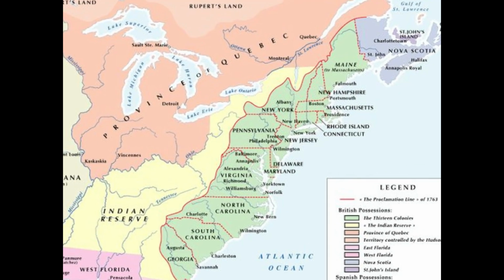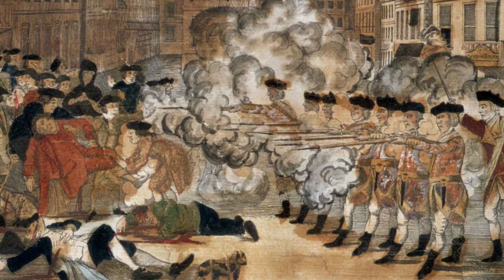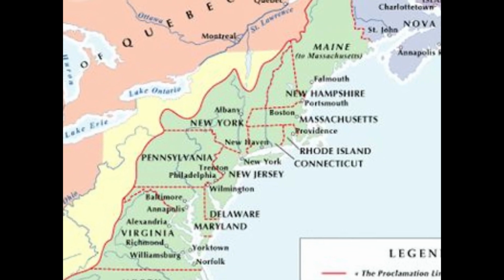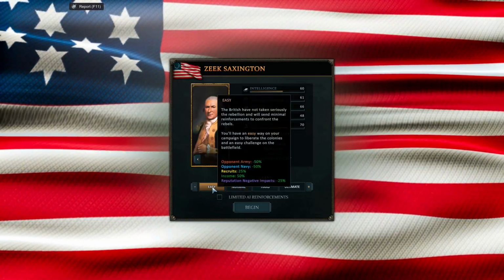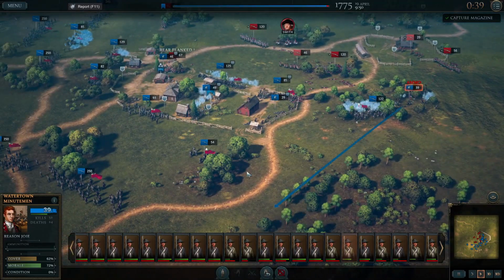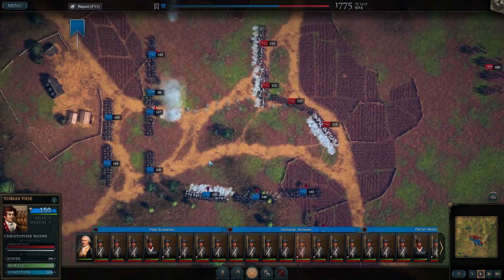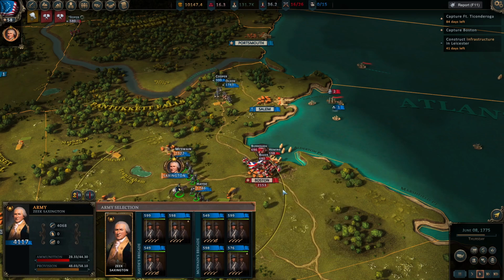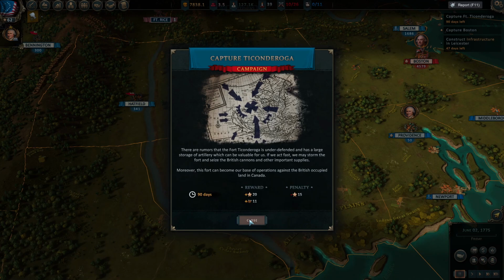Echo's of Freedom: General Saxington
Join us on a thrilling journey through the echoes of freedom with General Saxington! Discover the pivotal moments of the American Revolution and the brave individuals who shaped history. Don't miss out on this epic tale of struggle and triumph.

This is a mock documentary using the game Ultimate General: American Revolution to tell the story of either my successes or failures. If this video does semi-well, you can expect the series to continue.

Chapters:
0:00 Pre-War
1:46 Lexington and Concord
2:18 War Begins
5:22 Statistics